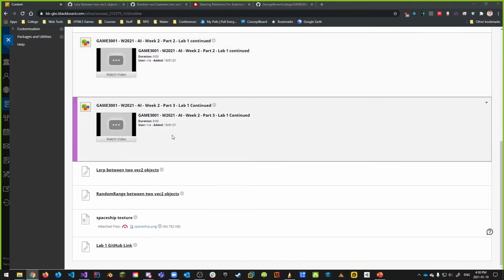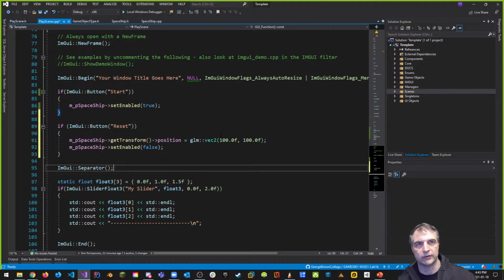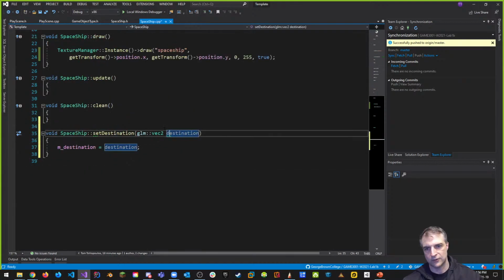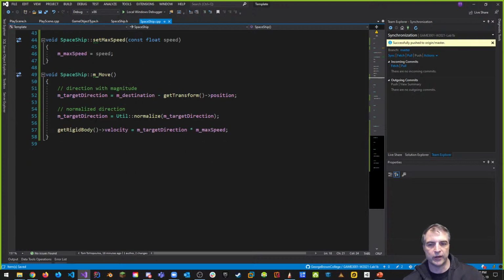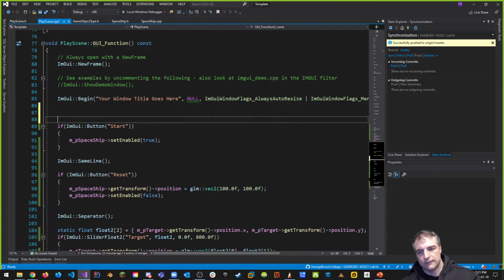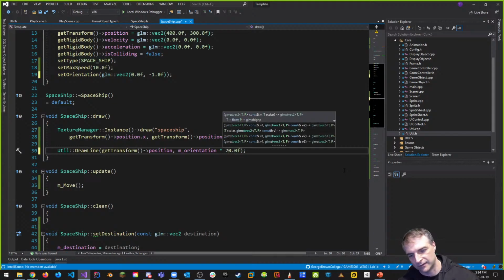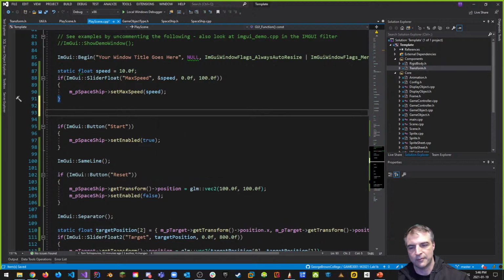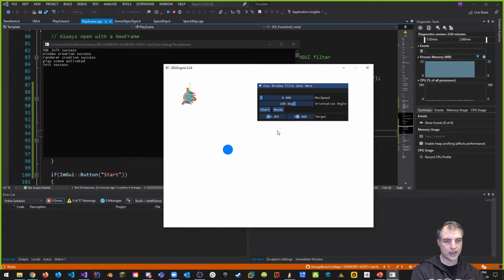GAME3001 - W2021 - AI - Week 2 - Part 3 - Lab 1 Continued